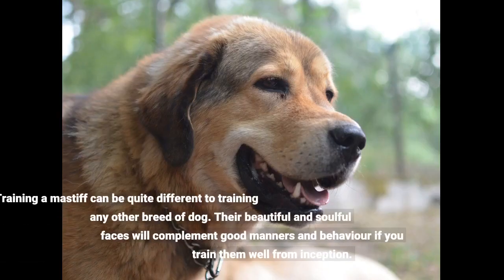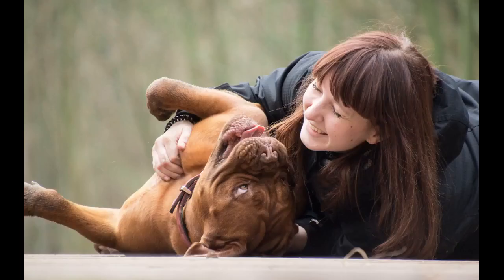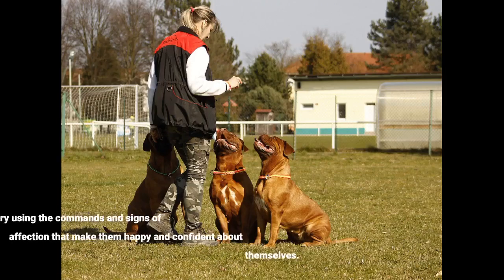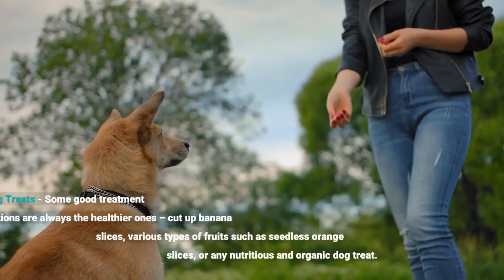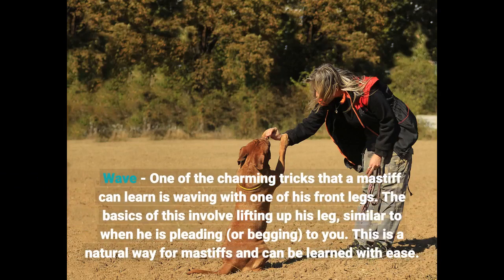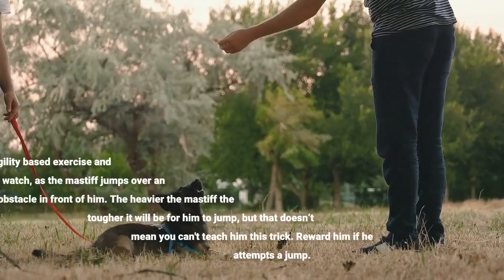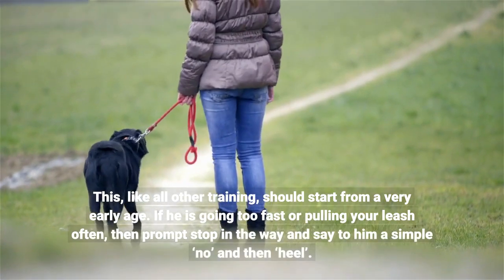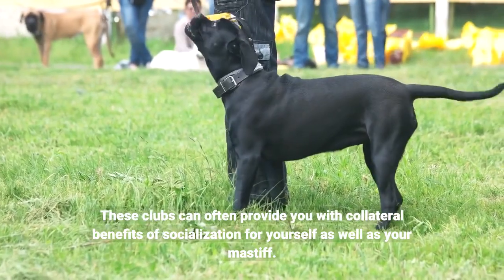Training your English Mastiff - Your Mastiff Training Guide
Training a Mastiff can be quite different to training any other breed of dog. Their beautiful and soulful faces will complement good manners and behaviour if you train them well from inception. The fact that they enjoy pleasing their master makes them easy to train and make it an enjoyable experience. This video is a guide providing information on training your Mastiff dog for beginners as well experienced Mastiff owners.